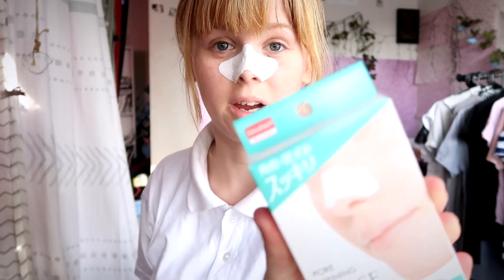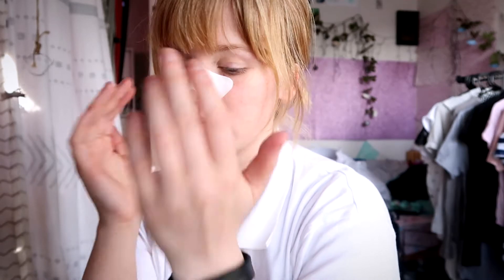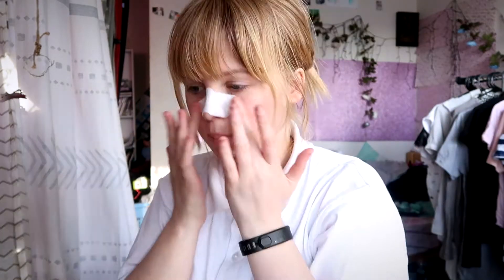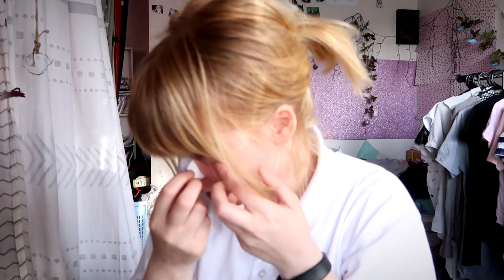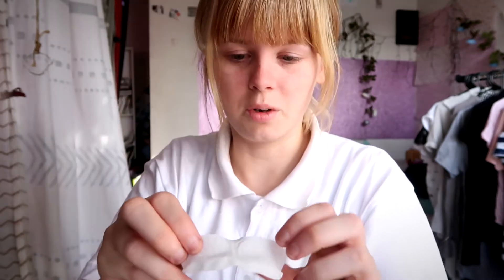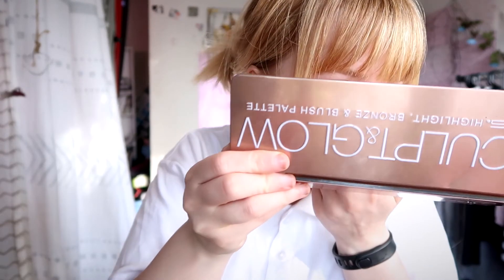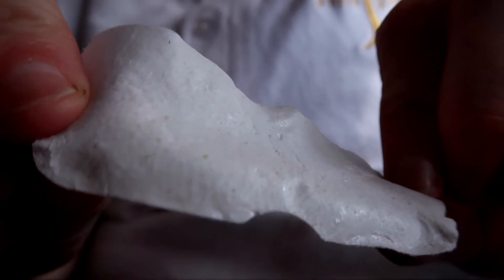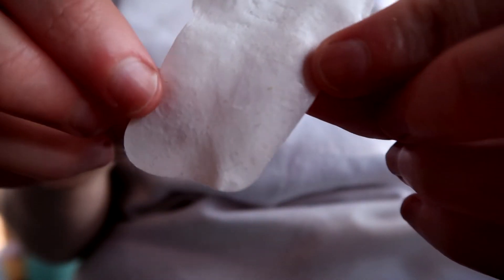Daiso pore refining nose strips (white) Review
Hi. I'm Bambi. I'm originally from a small town near Melbourne and love to do vlogs and skits. I am mainly focussed on lifestyle videos and skits but I'm also interested in doing craft and cooking videos one day as well.

My equipment;
Camera: Powershot G7x mark II
Tripod: Gorilla styled tripod from Big W
Editing program; Photoshop, Adobe premiere and/or Sony Vegas 13